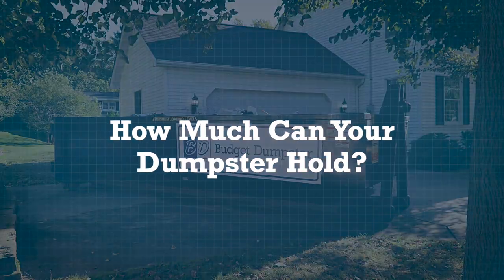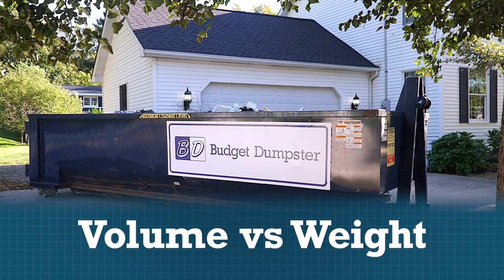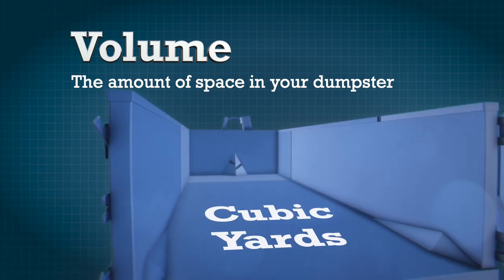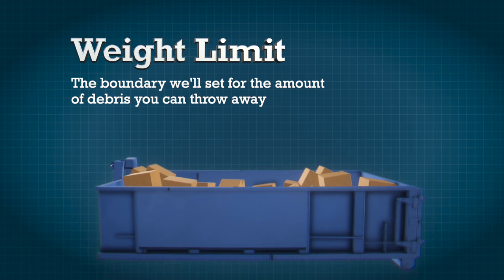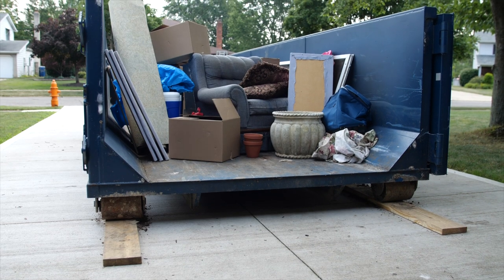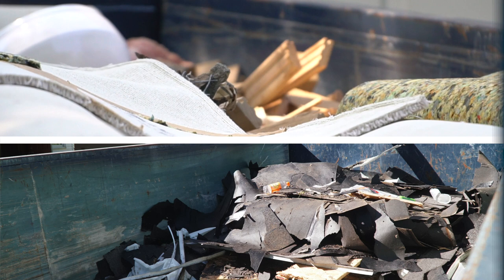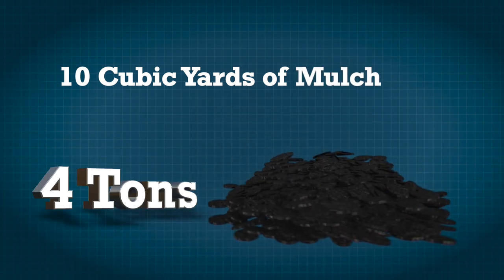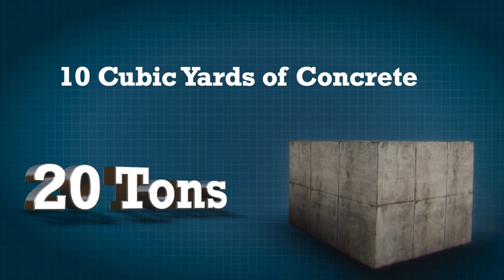How Much Can Your Dumpster Actually Hold?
In this video, we’ll break down the difference between the volume and weight limit of your roll off dumpster.

The volume, measured in cubic yards, is the amount of space in your dumpster.

Your weight limit, measured by tonnage, is the boundary we’ll set when scheduling your dumpster rental.

Knowing the difference will help you understand which size roll off container fits your scope of work and the type of materials you’re disposing of, while also helping you avoid unwanted additional fees.

Call today for an expert size recommendation from one of our dumpster rental specialists or request a quote for your project online